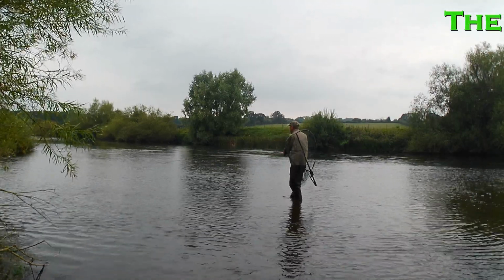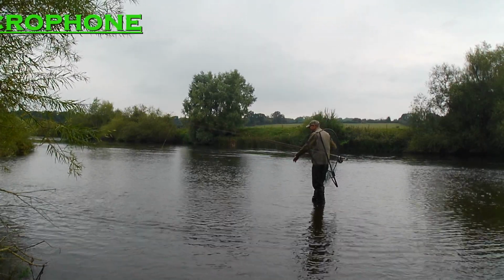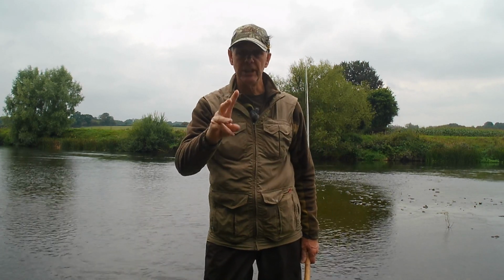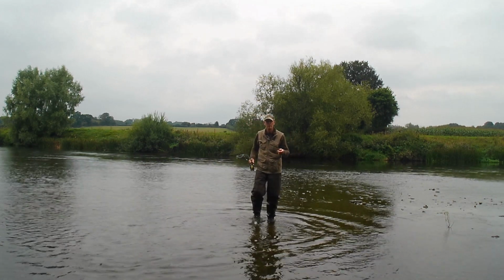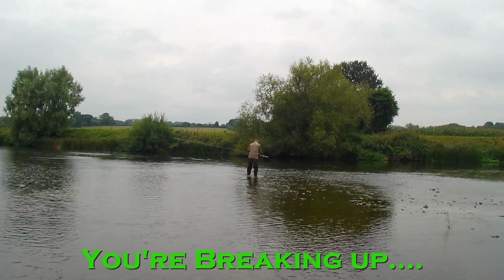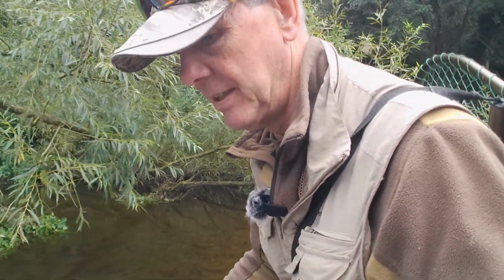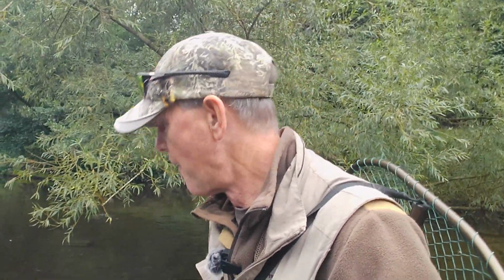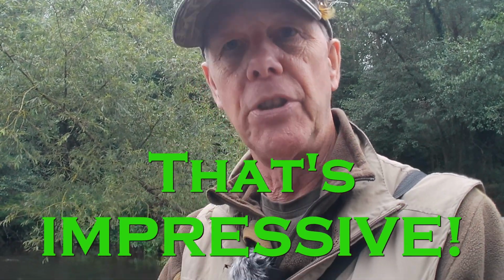ACTION CAM + REMOTE MIC TEST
A proper out-door, ACTION TEST of the REMOTE MICROPHONE that comes with the SURFOLA SF530. What's the RANGE? Does the NOISE REDUCTION function work? Problems and Trouble-shooting. [And catching a fish]!